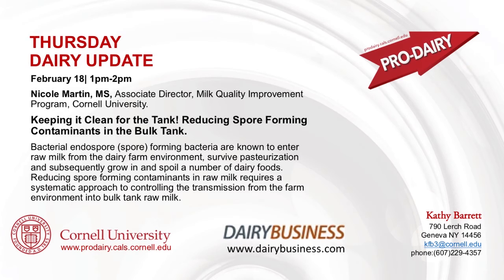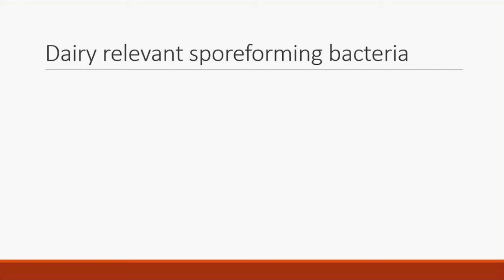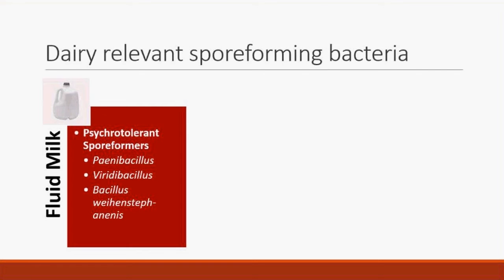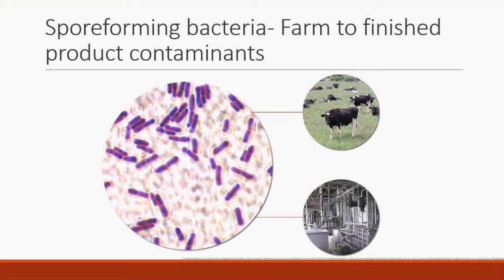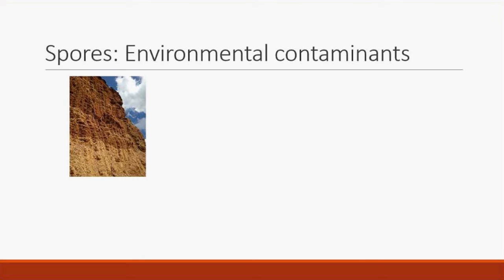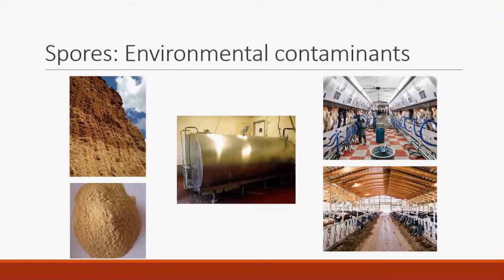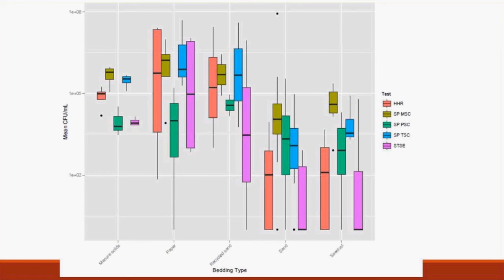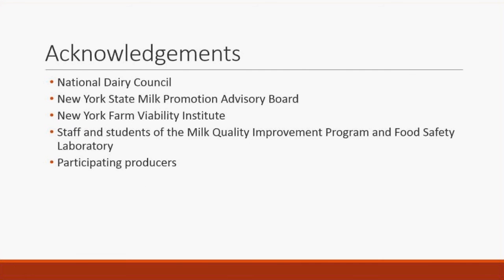Cornell Thursday Dairy Update Nicole Martin, QMPS, Associate Director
Nicole Martin, MS, Associate Director, Milk Quality Improvement Program, Cornell University.
Keeping it Clean for the Tank! Reducing Spore Forming Contaminants in the Bulk Tank.
How reducing spore forming contaminants in raw milk requires a systematic approach to controlling the transmission from the farm environment into bulk tank raw milk.